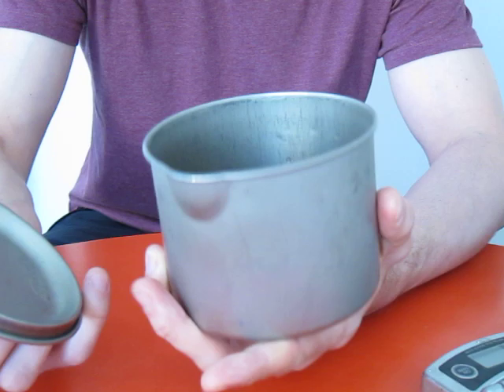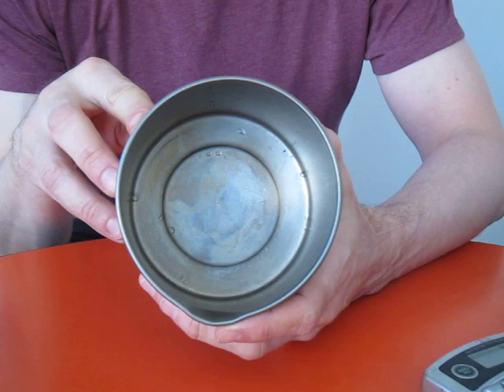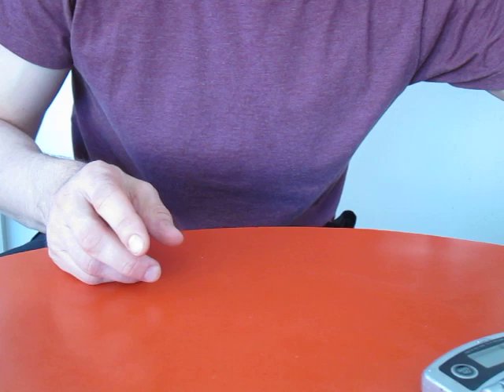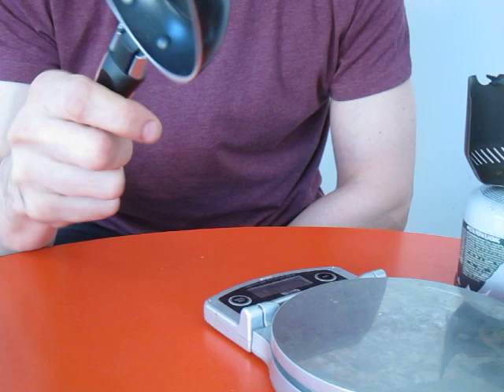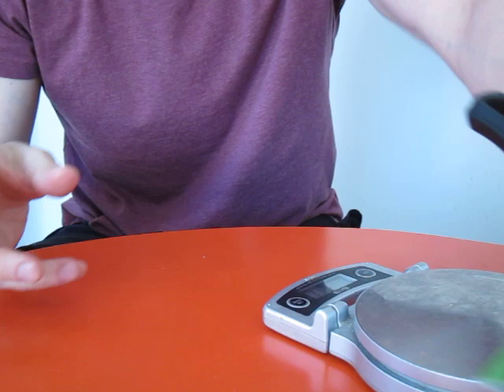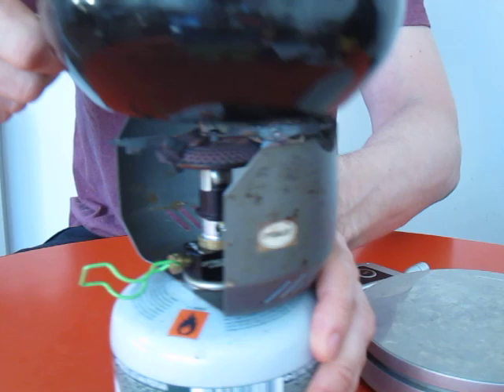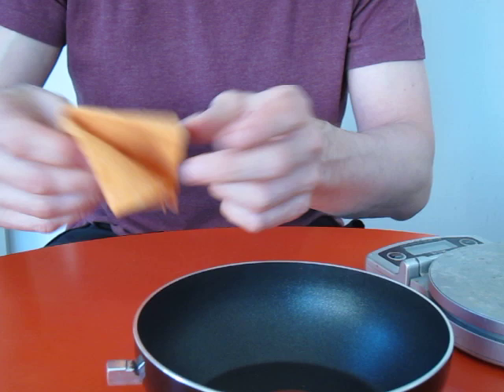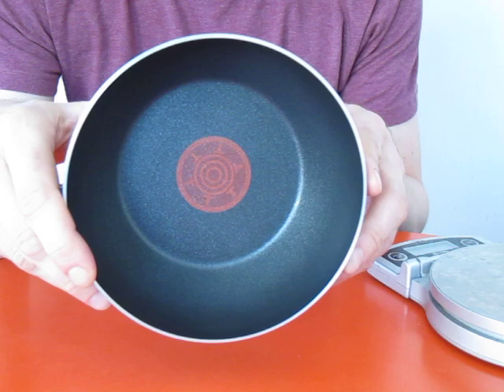Tefal Mini-Chef's Pan - The Perfect Backpacking Pot?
There are many cookware products aimed at backpackers, but does this cheap domestic pan outperform most of them?